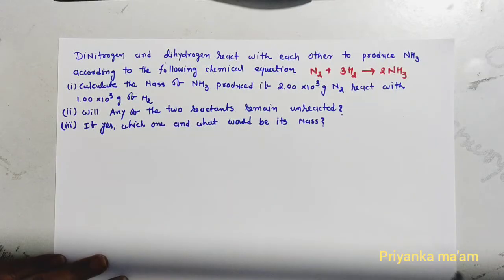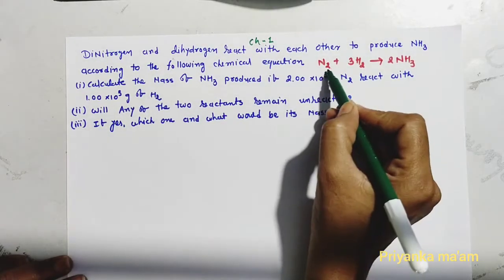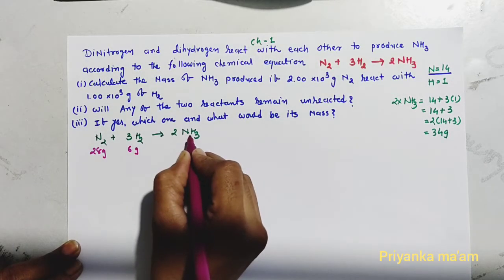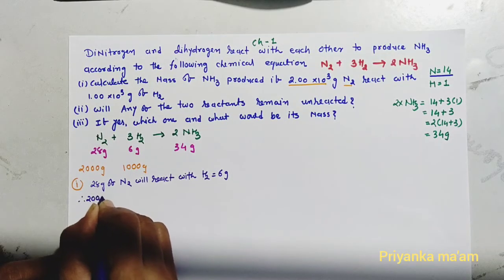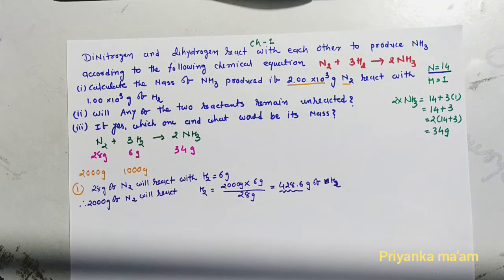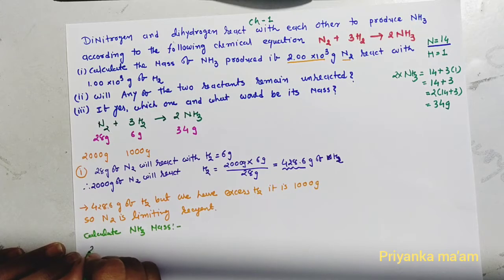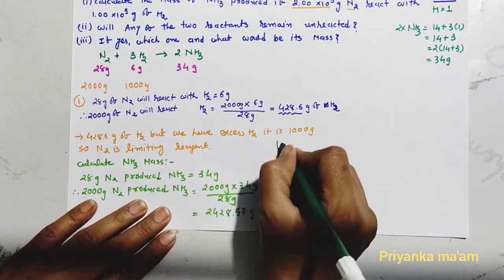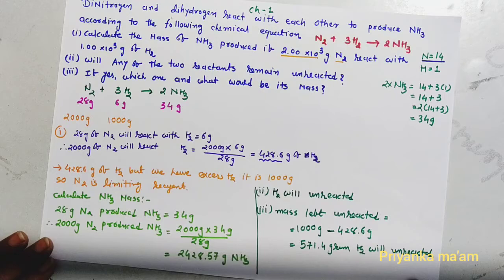ch-1 std 11th limiting reagents